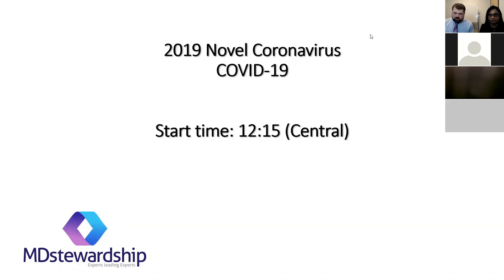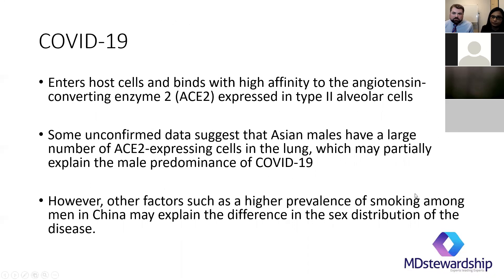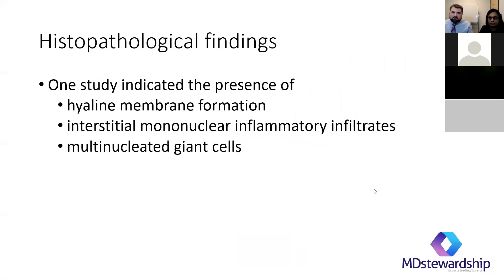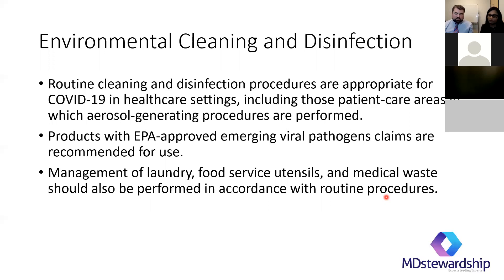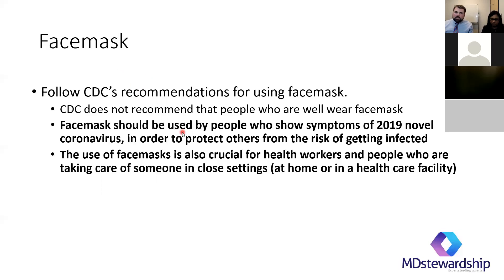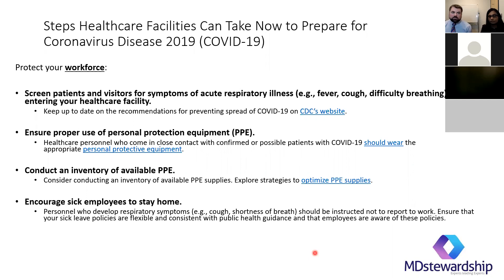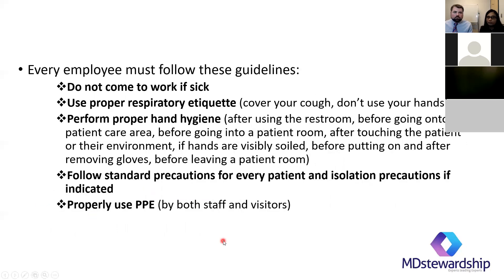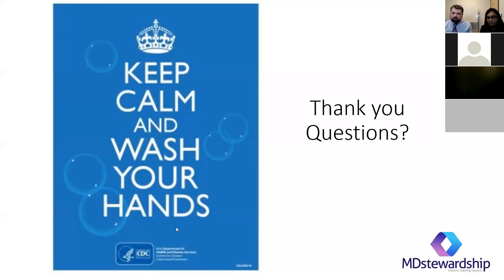COVID Webinar MDstewardship